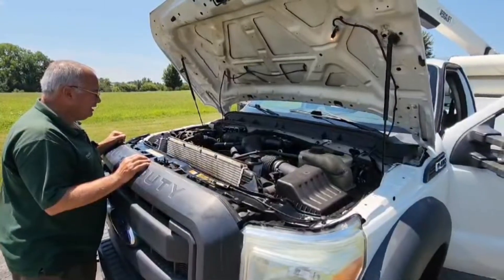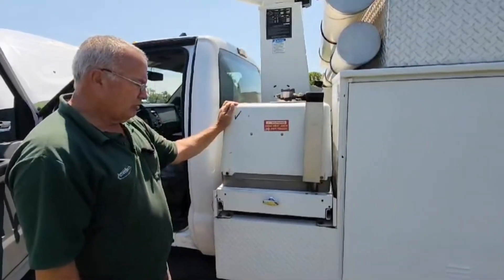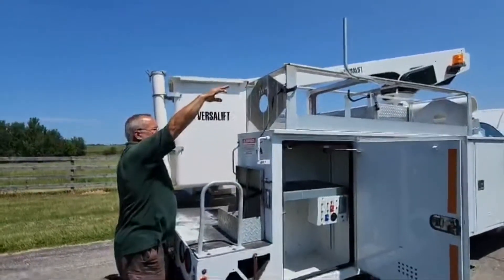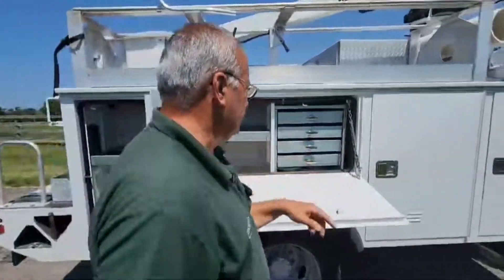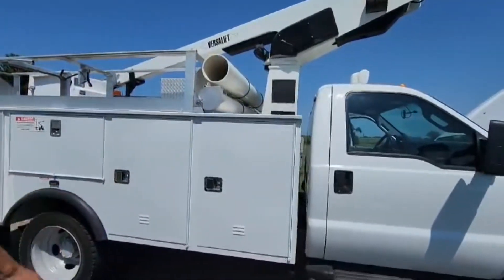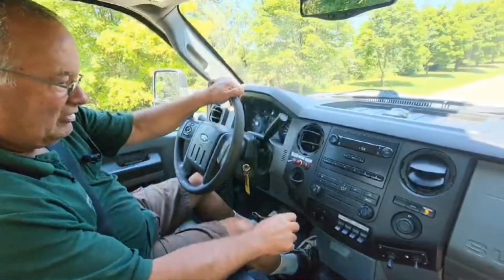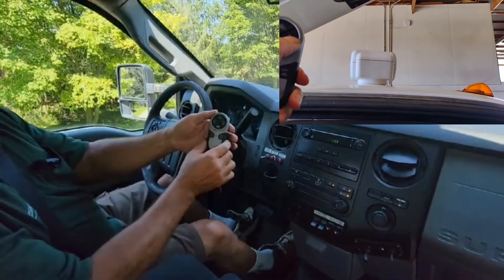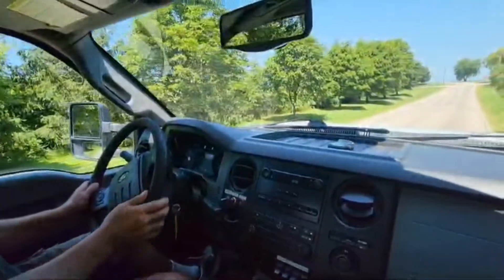Versalift TEL29N bucket truck demonstration and operation - 2013 Ford F-450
This is a detailed tour of a versalift TEL29N bucket truck. The video starts with a walk around tour of the truck. Then the video shows how the boom operates, followed by a test drive.